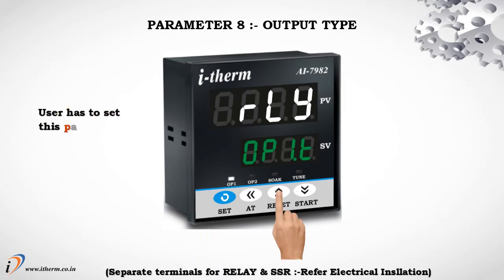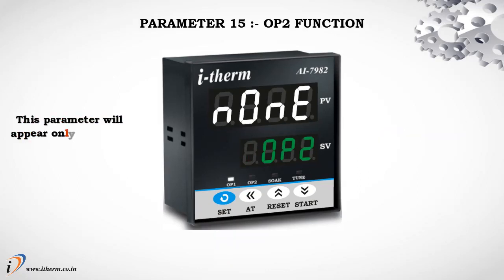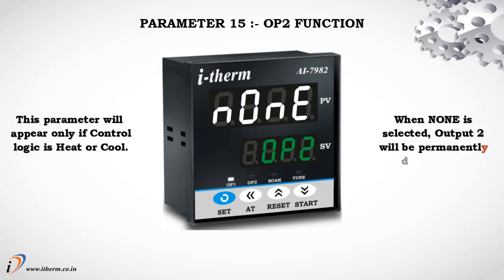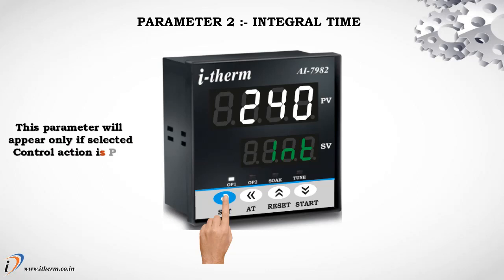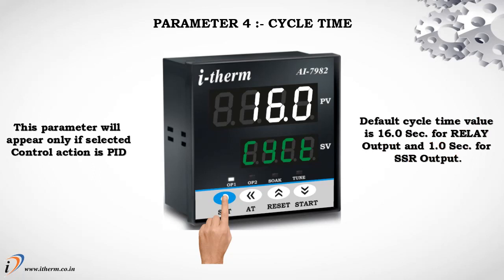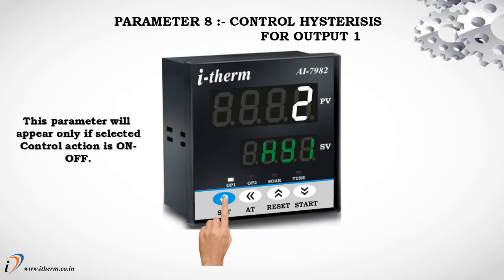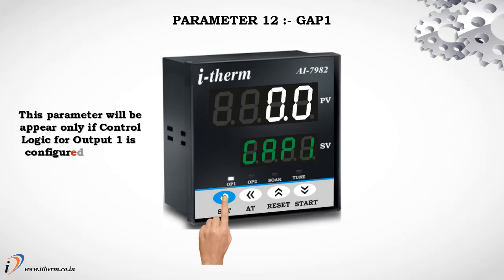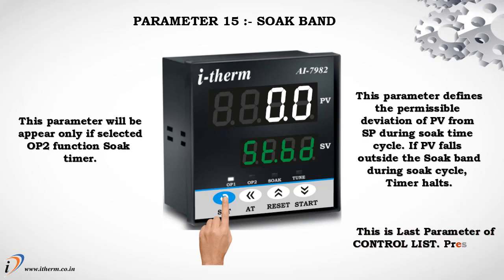I therm AI 7982 Temperature Controller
• Selectable sensor Input (T/C & RTD)
• Control Action : PID Control / ON-OFF
• Input Signal Conditioning (Digital Filter & Zero Offset)
• Programmable Lower and Higher Setpoint Limit
• Program Lock function
• Selectable Control Output (Relay / SSR Drive)
• Selectable Alarm / Soak Timer Output
    (Except 48x48 size)
• Alarm Acknowledge function
• Alarm Inhibit function
• Programmable soak timer
• Four different start modes for soak timer
• Battery Backup for Soak Timer
• Timer Hold Strategy
• Settable soak time delay
• Overshoot Control Protection
• Single Step Ramp Soak
• Time Delay for Compressor
• Universal supply voltage (90 to 270 VAC)
• 24 VDC Available on Request